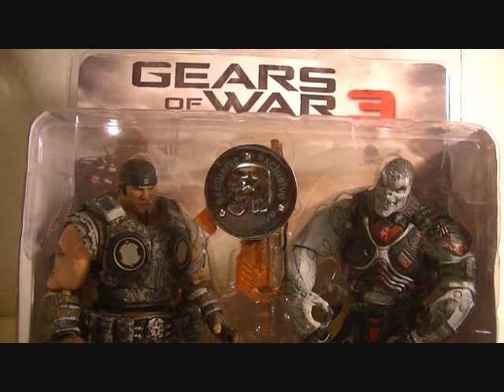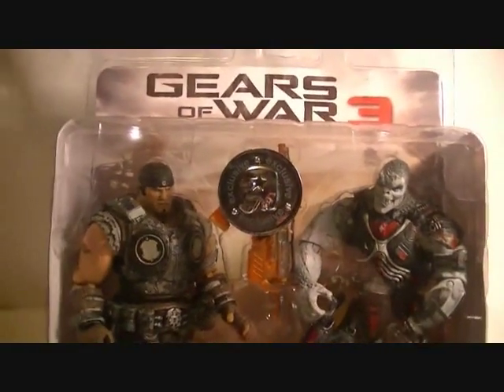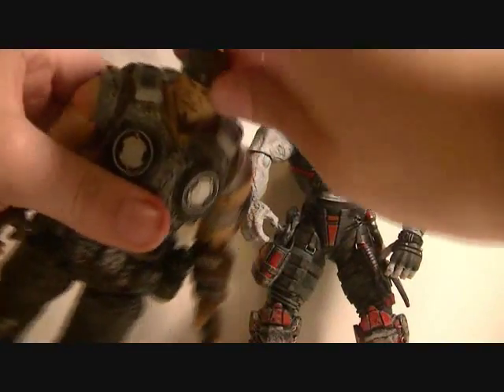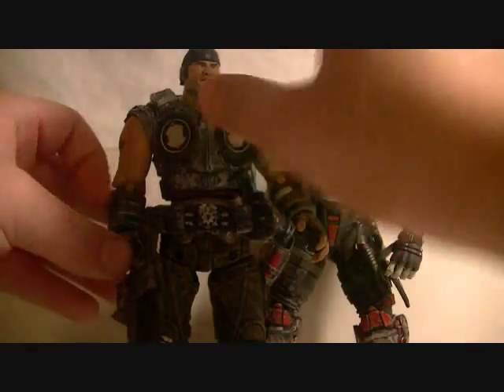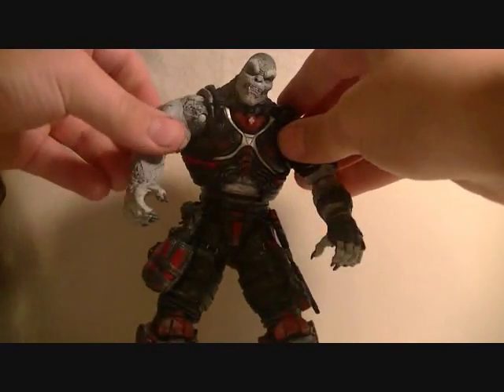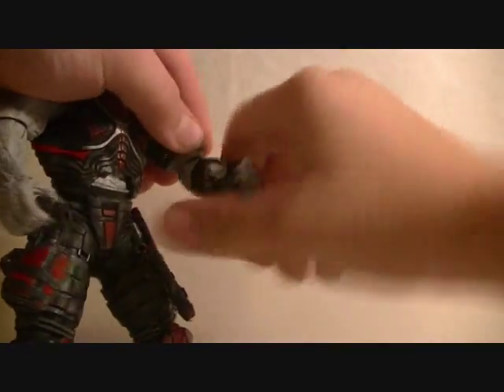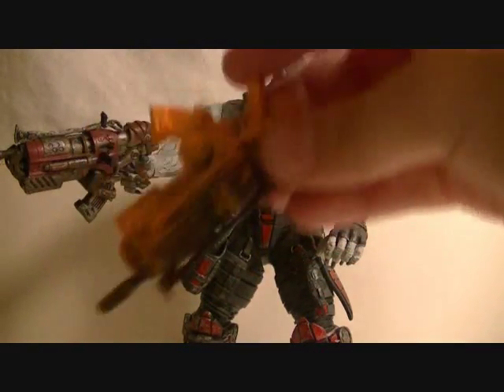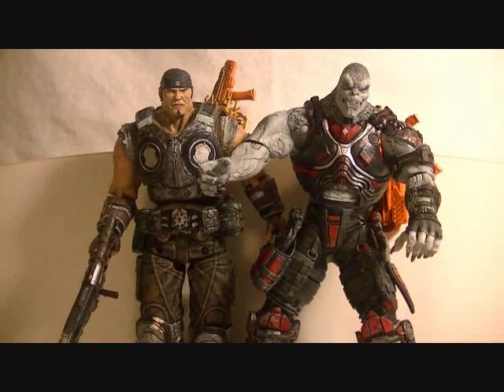Gears of war 3 Toysrus exclusive action figure 2-pack review.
Overall, this is a great 2-pack and i highly recommend picking it up if you find it.